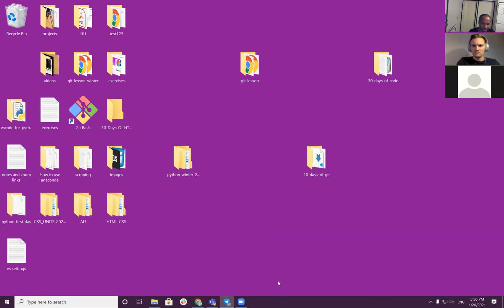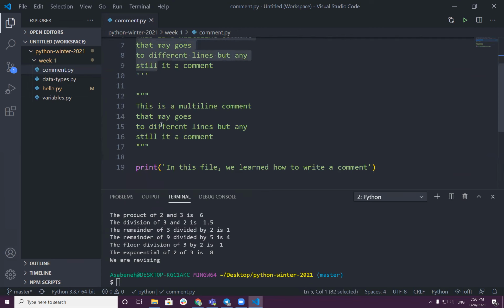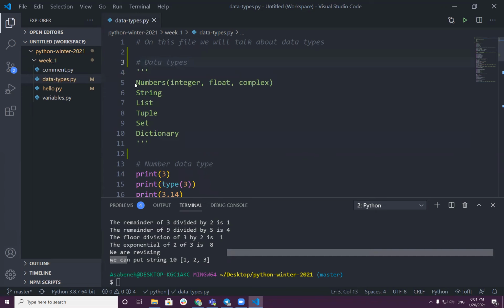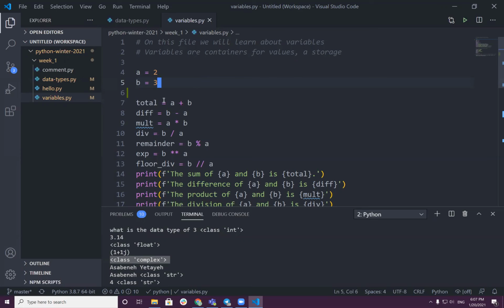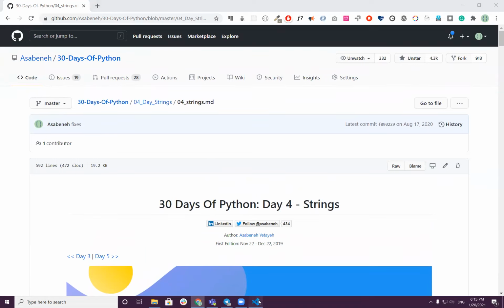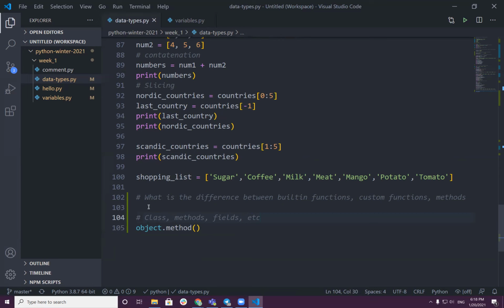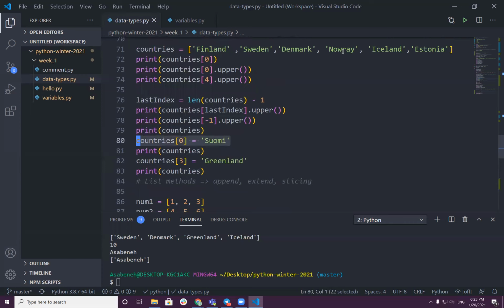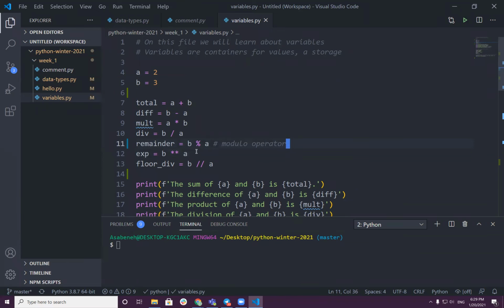week-2: 2.1 - week-1 revision - 1/3